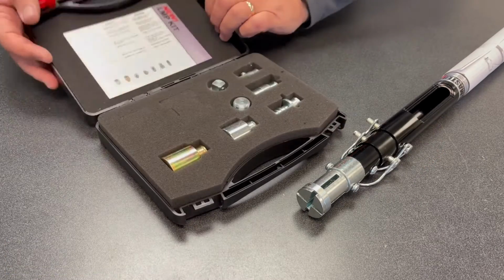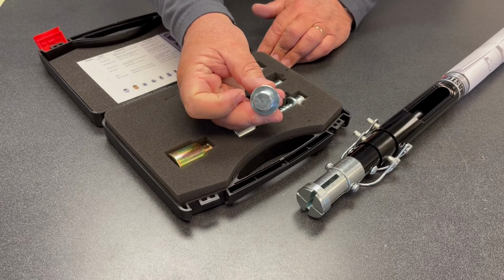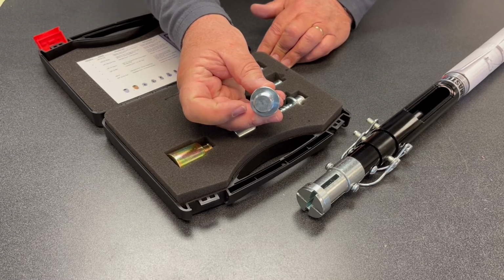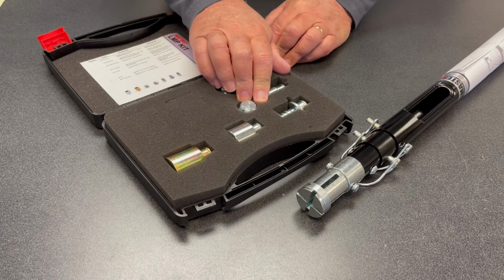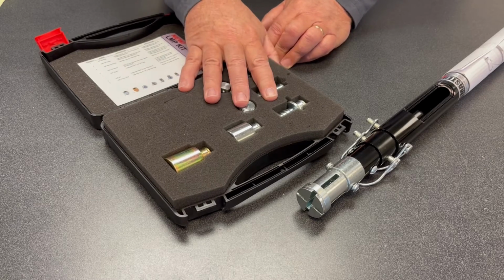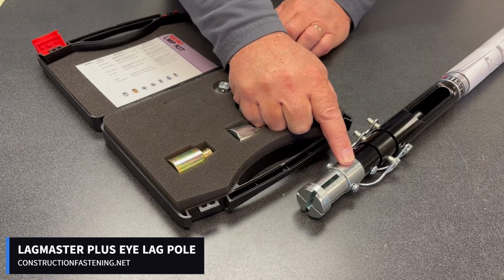An Eye Lag Pole That Does More!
The Lagmaster Plus eye lag pole does more than just install eye lags. With it's interchangeable plugs, the Lagmaster Plus eye lag pole can install Sammy Screws and Vertigo rod hangers into wood and metal, install jack chain on eye lags, and turn select powder actuated tools into telescopic ceiling powder actuated tools and more.  Make sure to subscribe to our channel as we will be doing a video on each of the plugs included in the kit as well as additional plugs available for the tool and replacement parts for the tool.